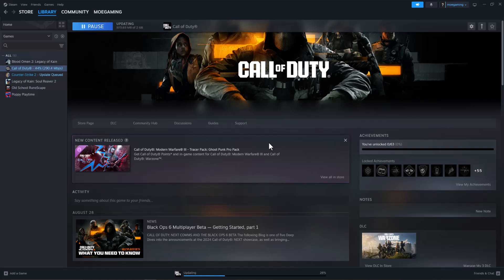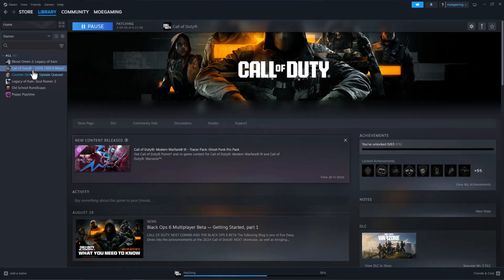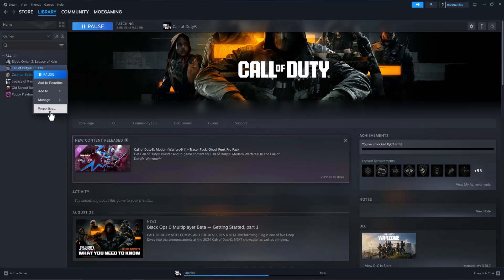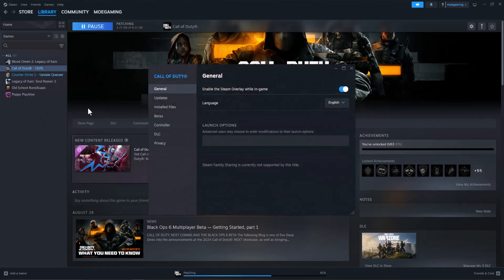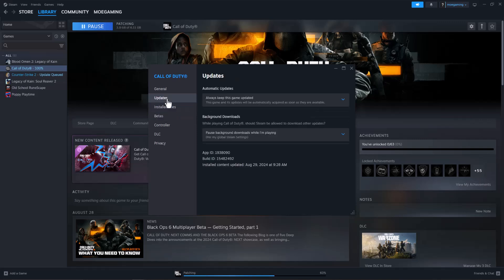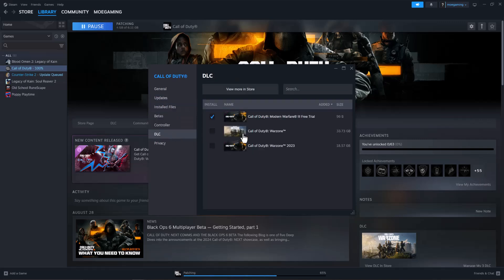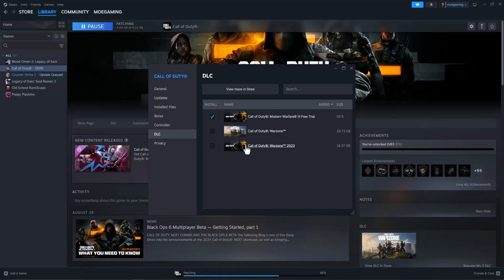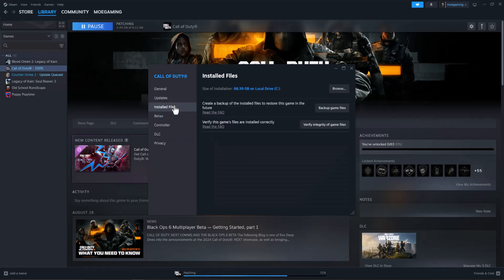Fix Call of Duty Black Ops 6 Not Launching From Xbox App / Microsoft Store / PC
In this video, I talk about Fix Call of Duty Black Ops 6 Not Launching From Xbox App / Microsoft Store / PC